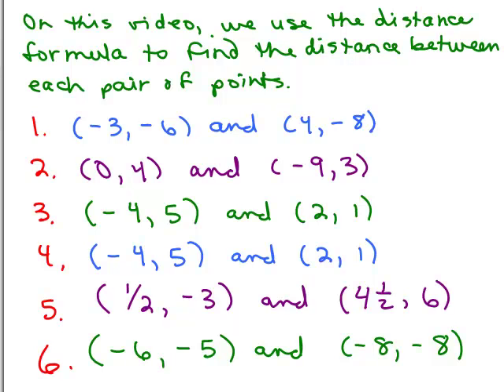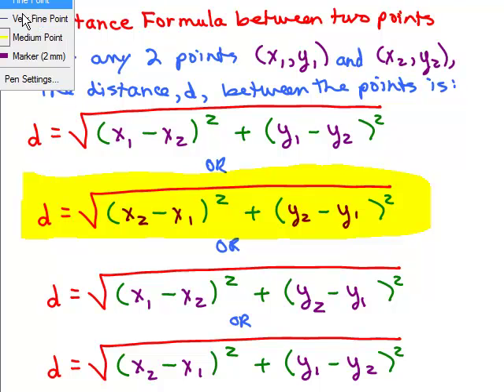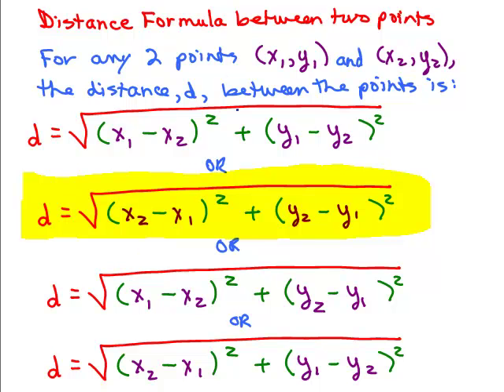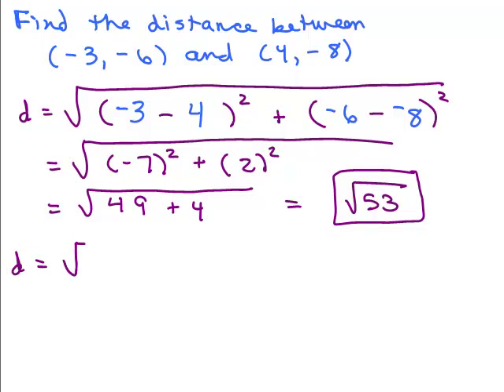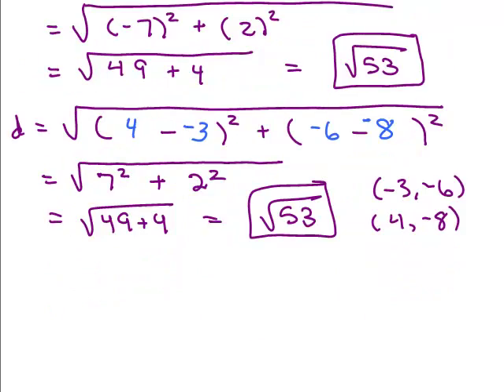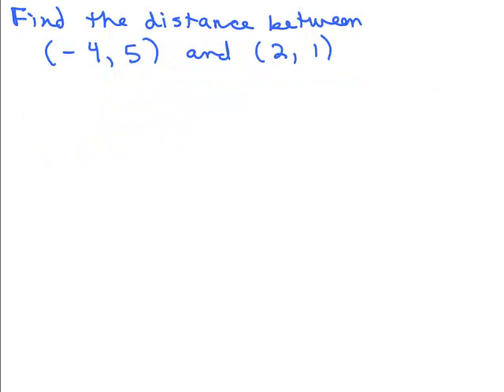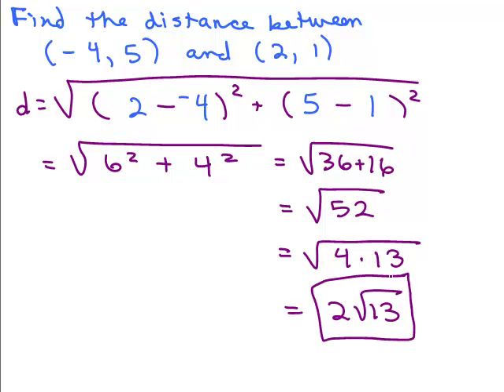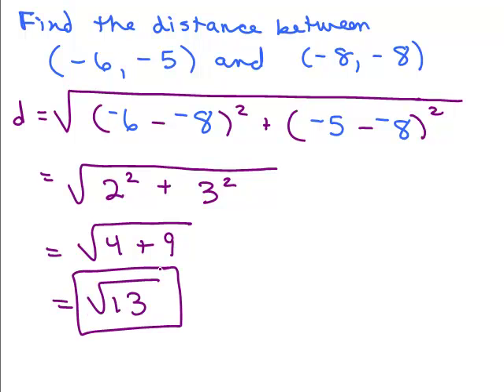Distance Formula between 2 Pts Part 2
Shows several examples using the distance formula to find the distance between 2 points.  Youtube videos by Julie Harland are organized